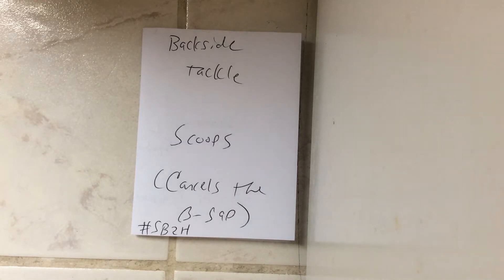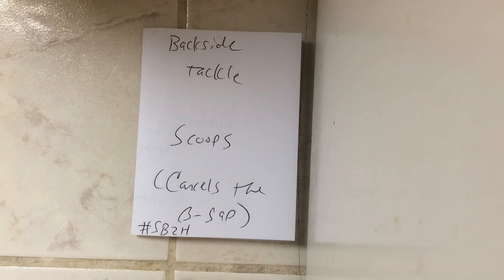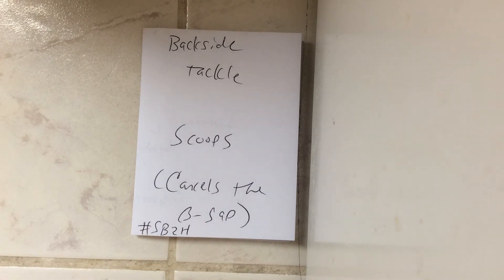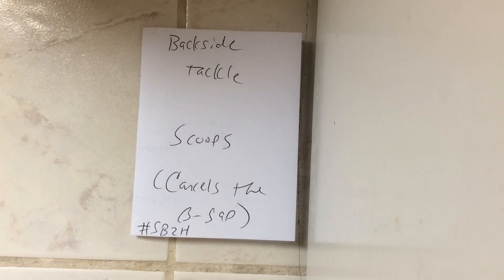The Backside Tackle ALWAYS Does this on TripleOption and ZoneOption